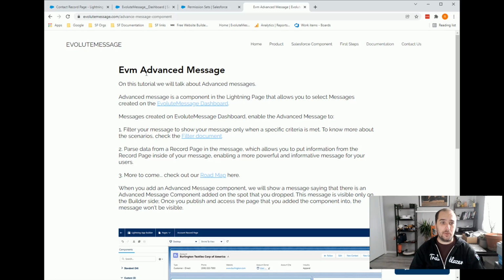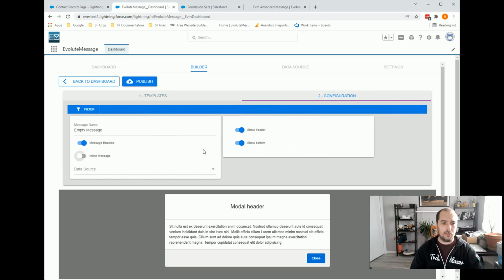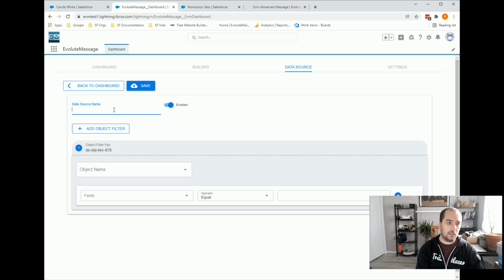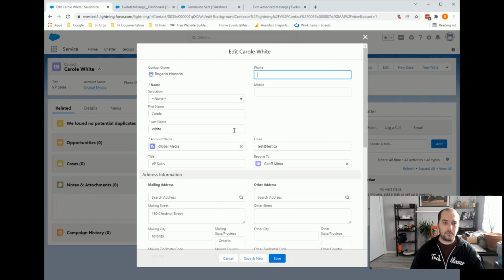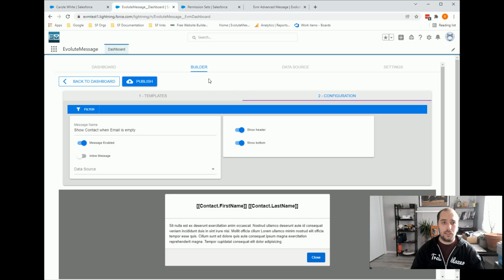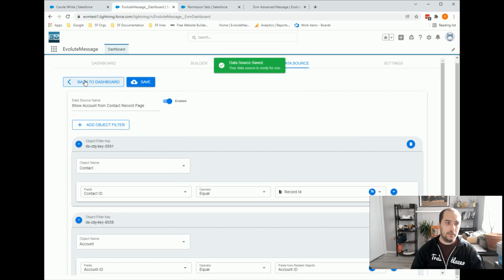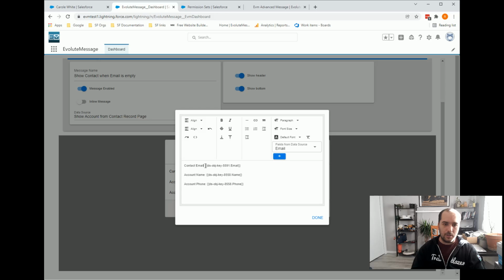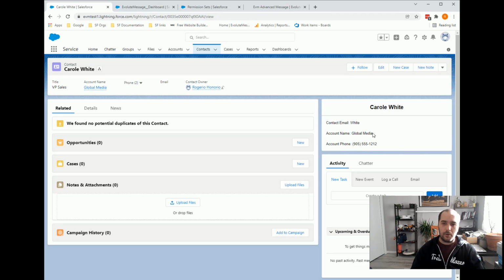How to add an Advanced Message in Salesforce Record Page - EvoluteMessage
I am showing how to add a Advanced Popup Message inside of a Salesforce Record Page. This will prefill information from the Record into the Message.

Advanced Modal Message doesn't need permission.